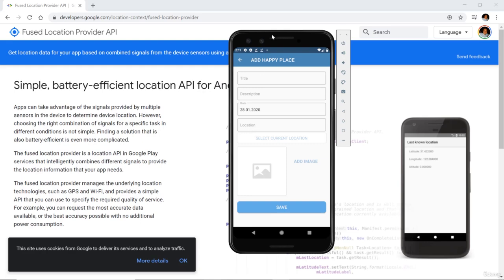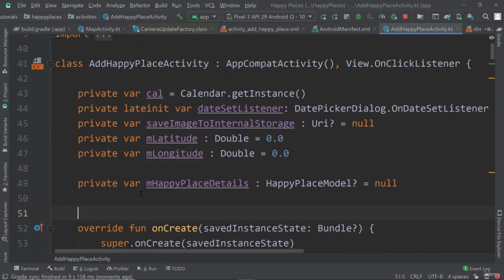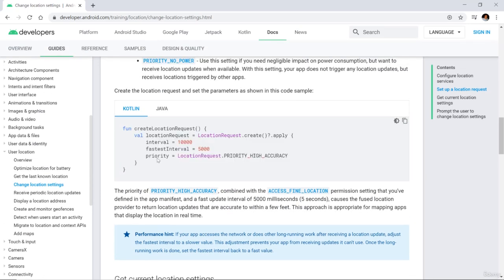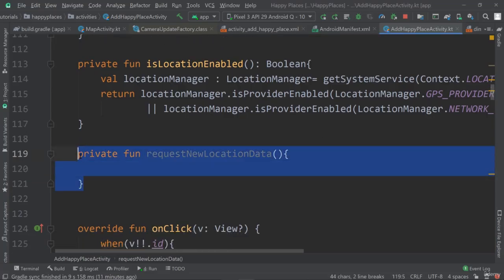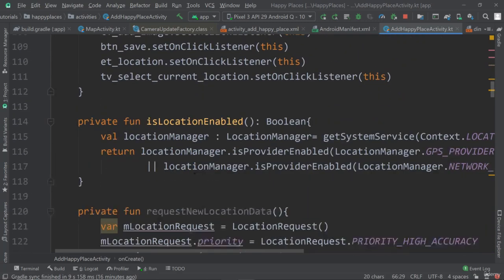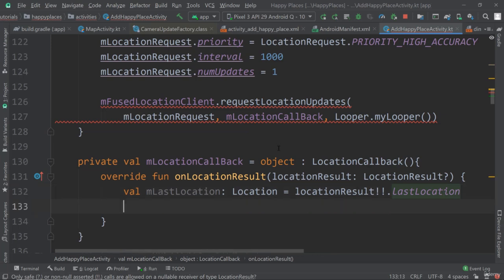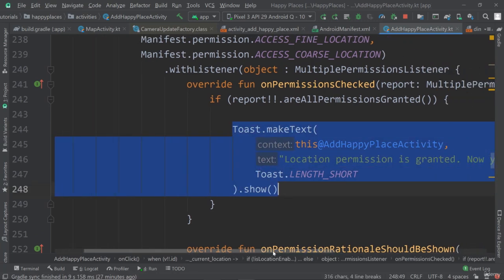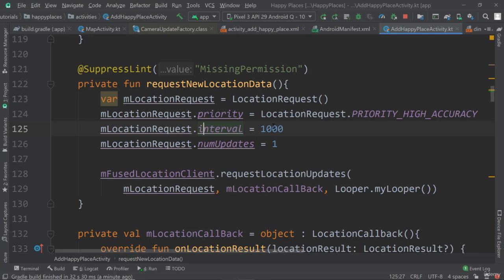364 - Getting The Users Location